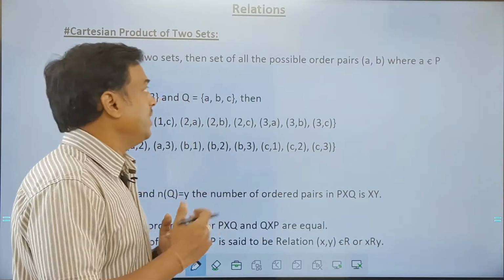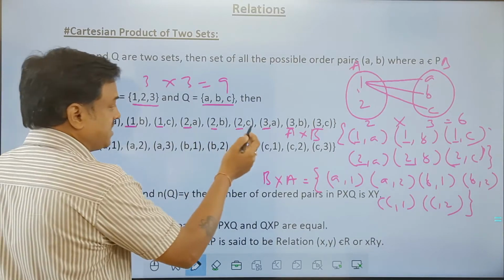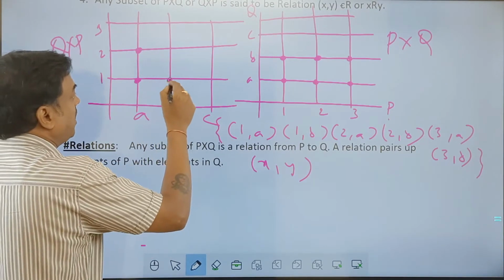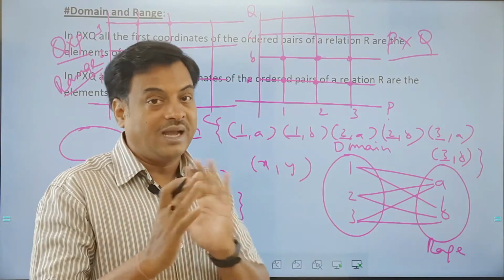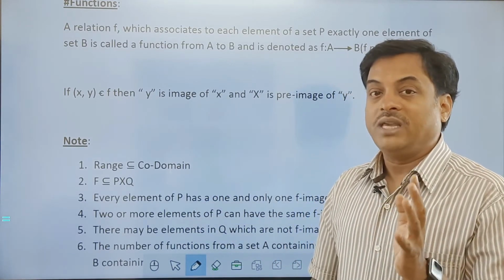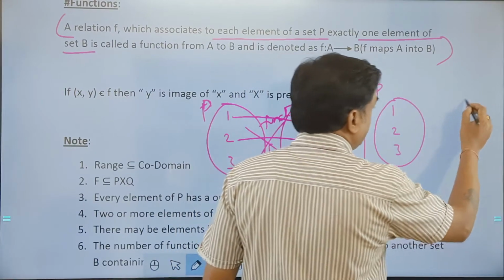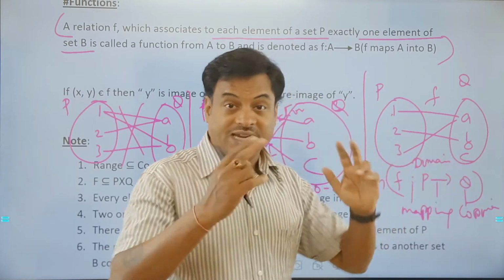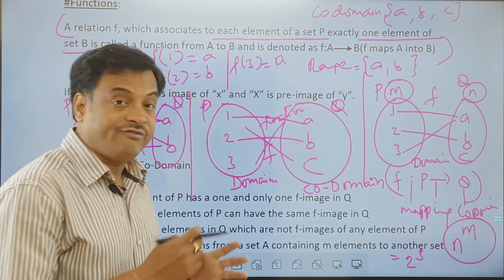Sets, Relations & Functions (Part-3) | Reasoning